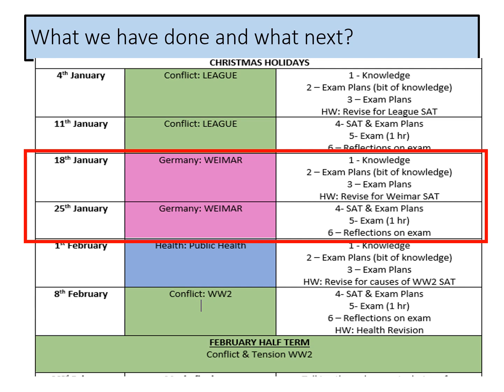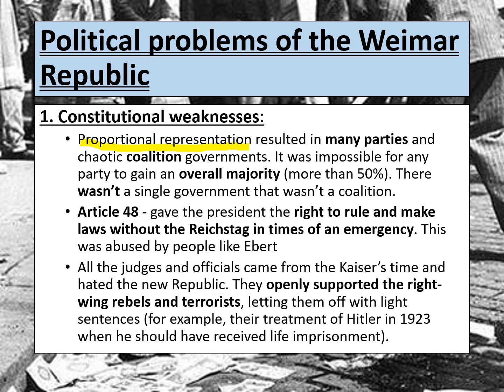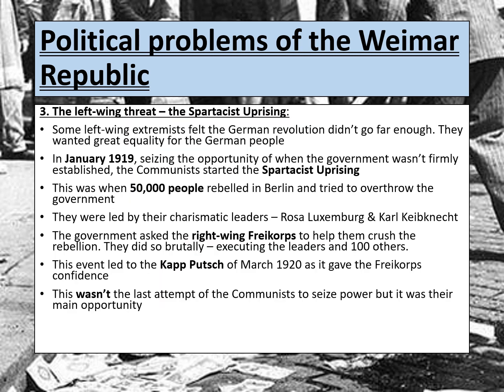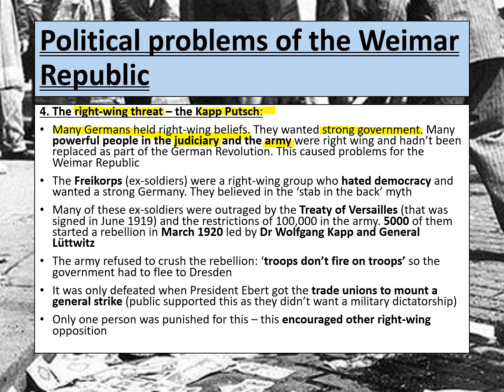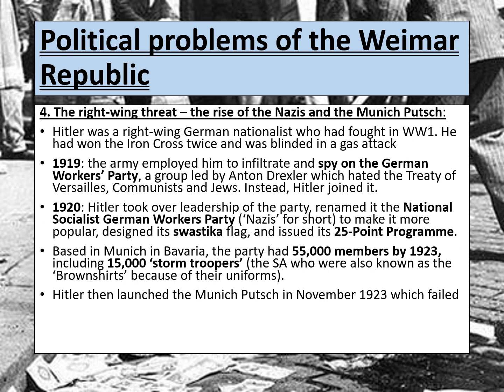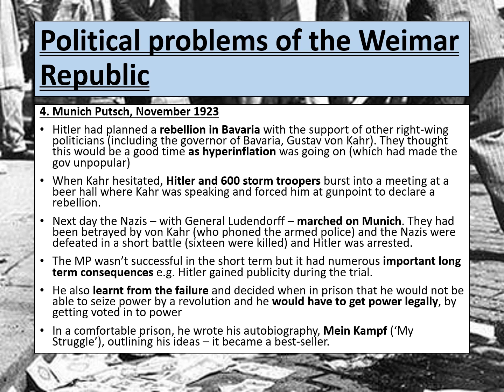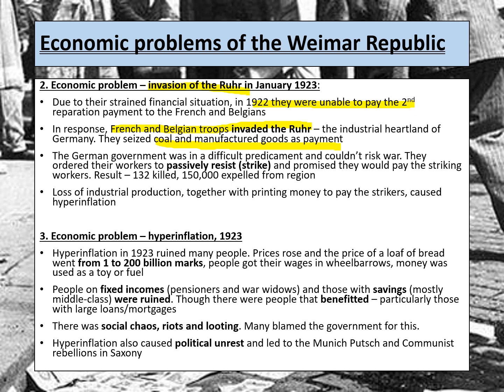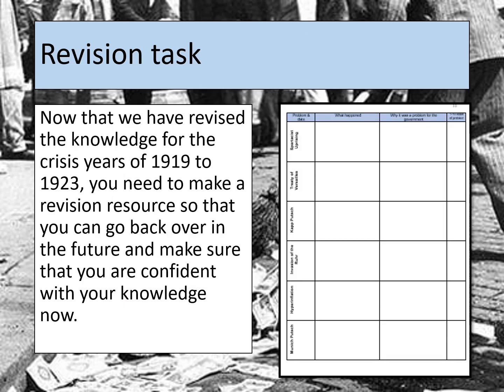TCA Y11 Weimar knowledge 1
This is the narrated PowerPoint for your first lesson this week, in which we are looking at Weimar Germany. As there is a lot to know for Weimar Germany, I have broken the knowledge down into two PPTs; one on the Crisis Years and one on the Golden Years and rise of Hitler. You will view the second PPT in our second lesson.